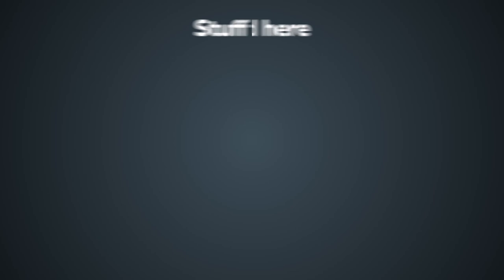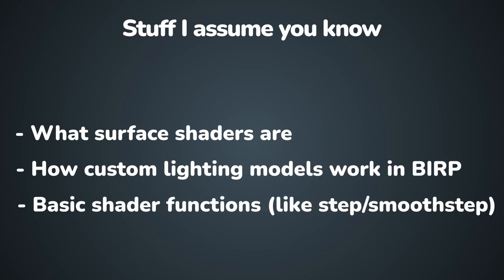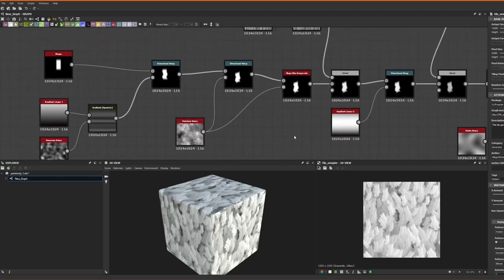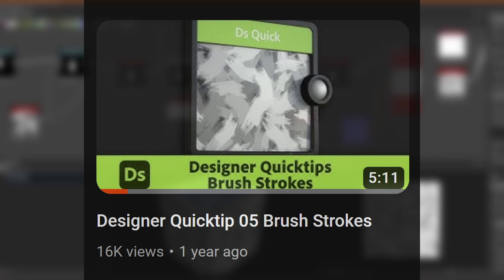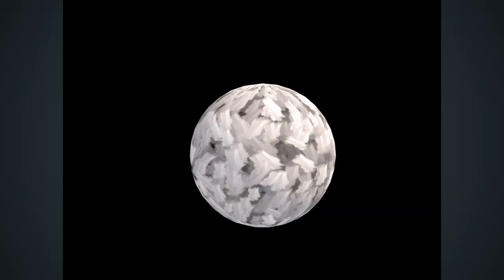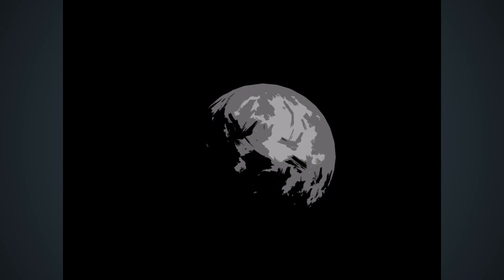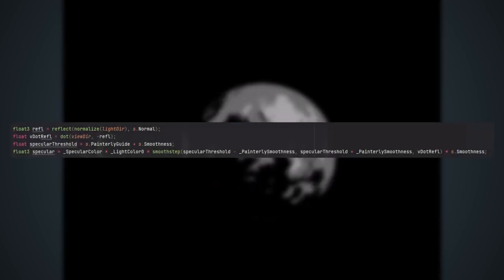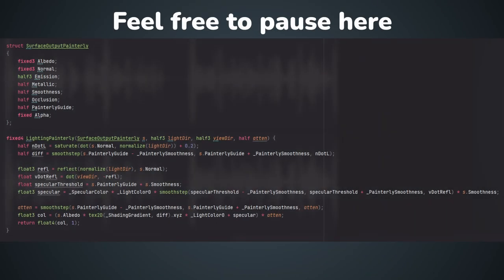Painterly shading effect breakdown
Small breakdown video of a painterly shading effect made with Unity and surface shaders!